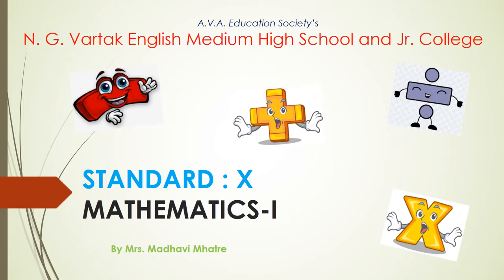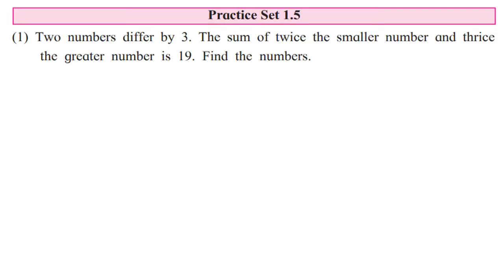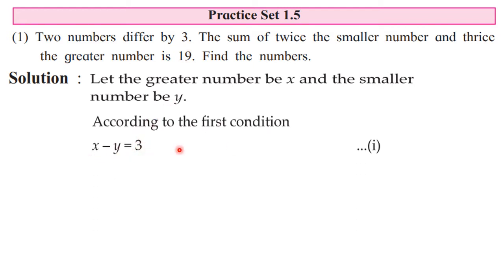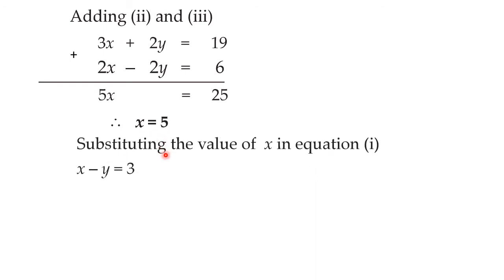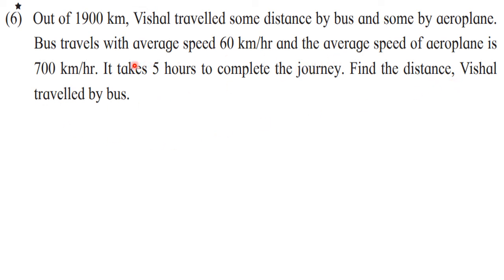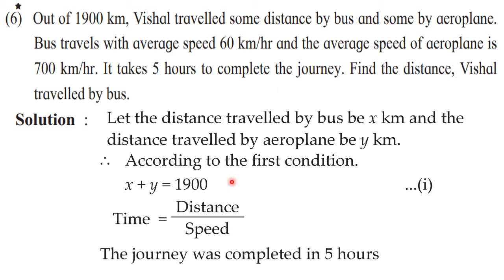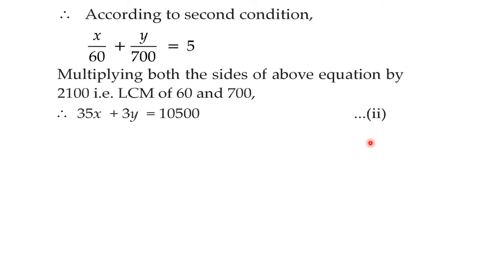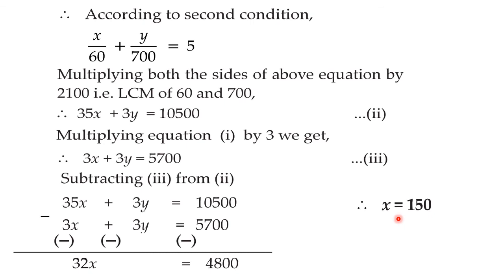X_MATHS_1_CHAP_1_LINEAR EQUATIONS IN TWO VARIABLES_REVISION_PART_3